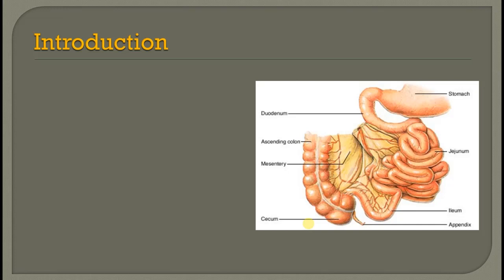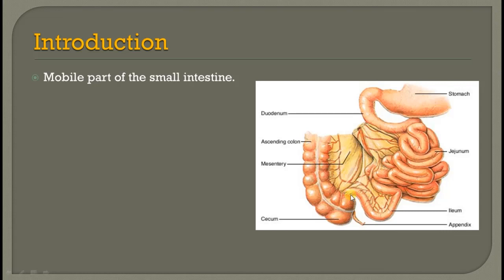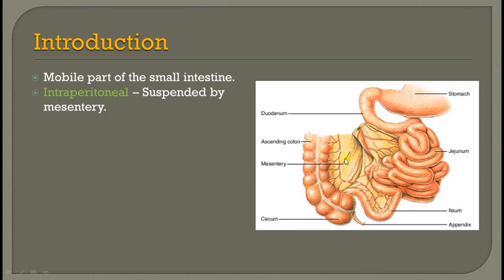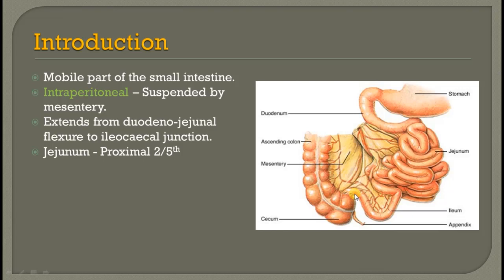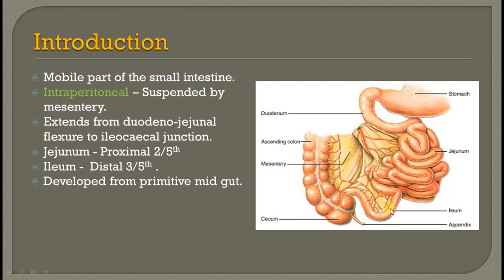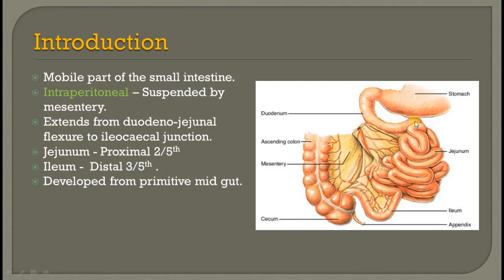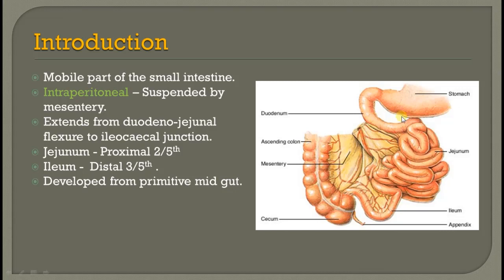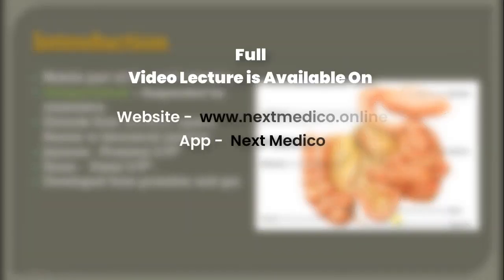NEXT MEDICO - MBBS : Small Intestine – Jejunum, Ileum & Superior Mesenteric artery Lecture - 13